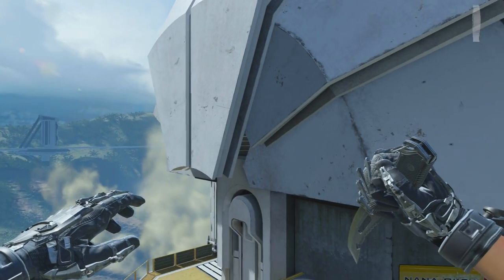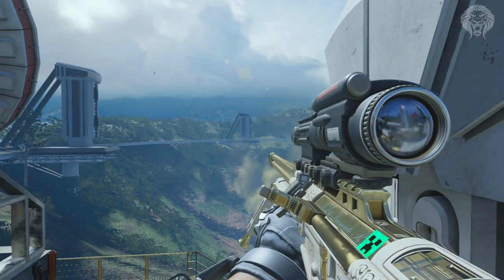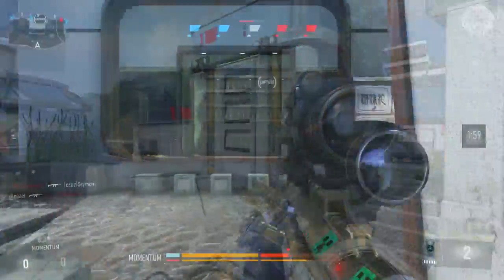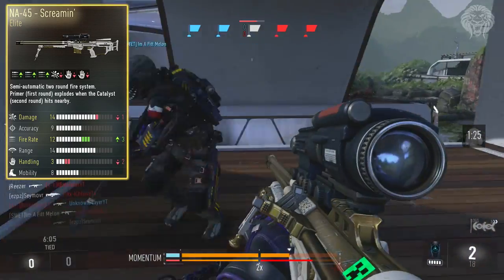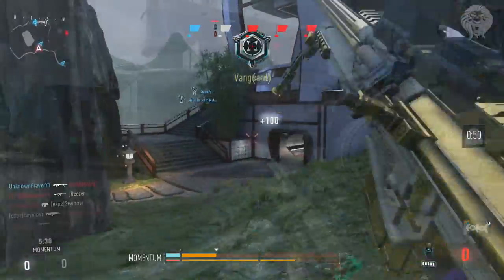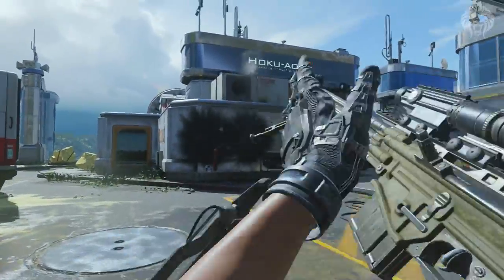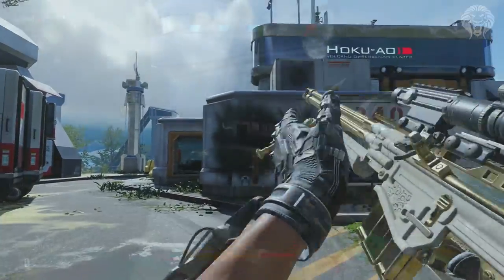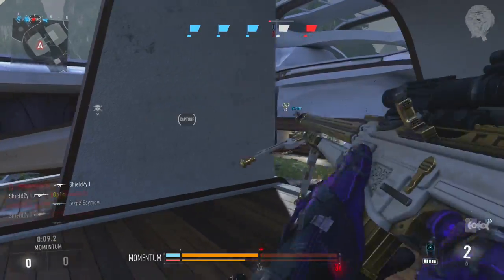COD Advanced Warfare: ELITE NA-45! "Screamin" - Rare Supply Drop Weapon (Call of Duty AW)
NA 45 Screamin Elite Weapon - COD Advanced Warfare Elite Weapons From Supply Drops
► Advanced Warfare ROYALTY CAMO GAMEPLAY!

This is an elite sniper rifle I got from a supply drop which is an elite variant of the na45 sniper called the “chicanery”. This has a unique camo skin and different stats to the standard version of the weapon.